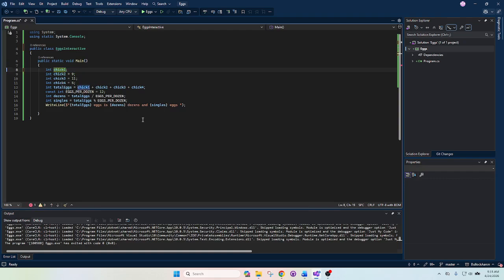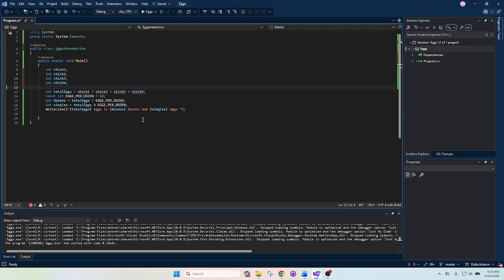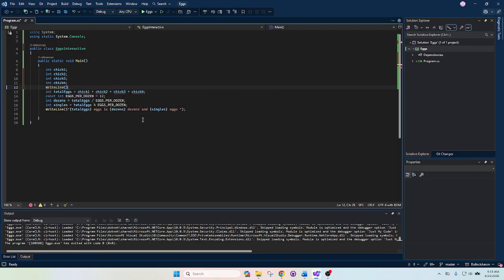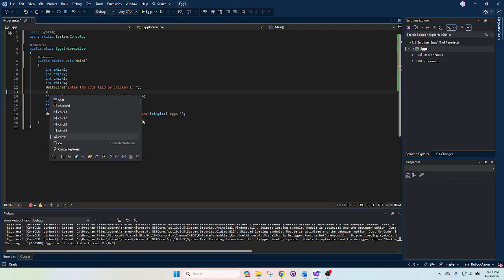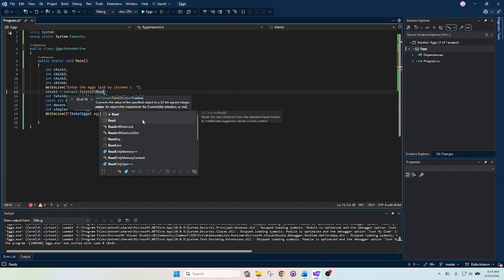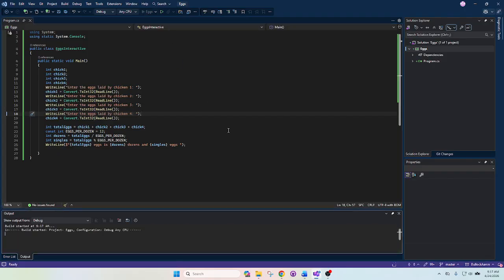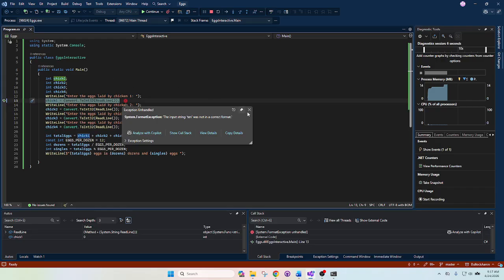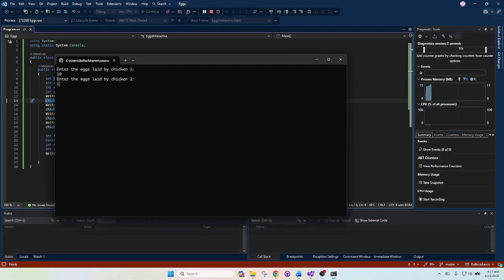C# Program 2 12